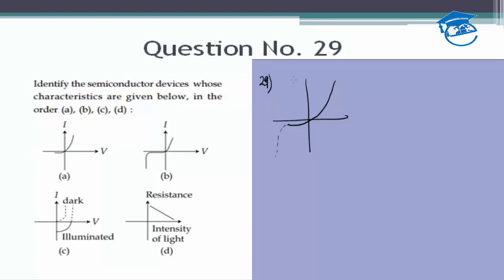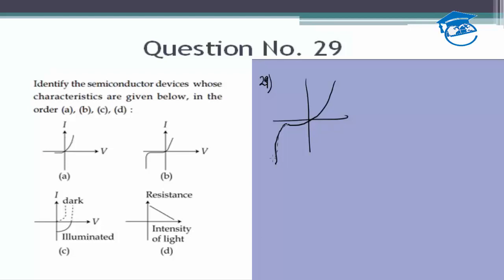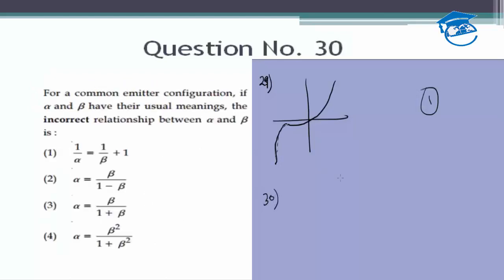IIT JEE Main 2016 solutions Physics |(Paper 1,Code E) | Question 29 & 30 | IIT JEE 2018 Preparation